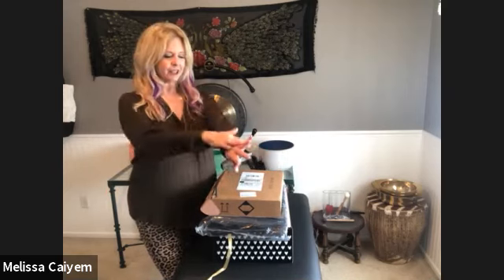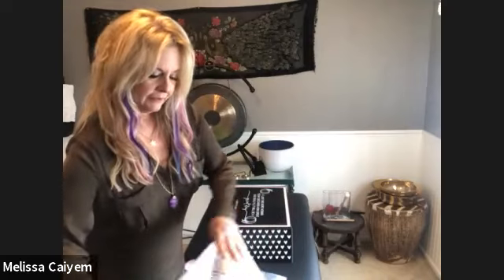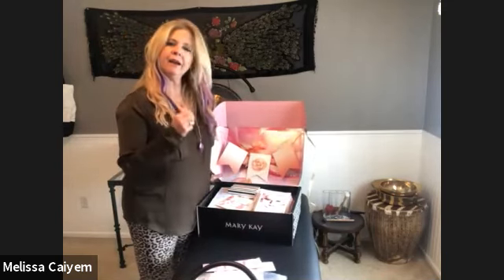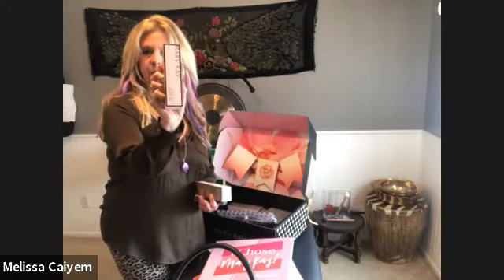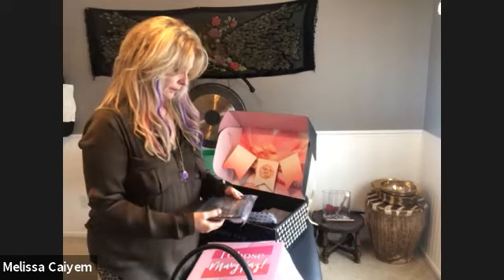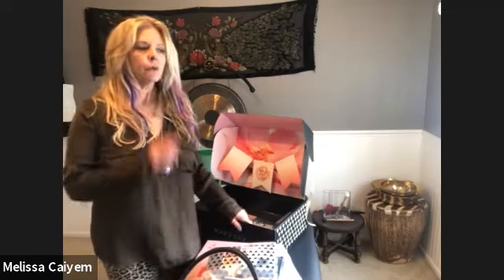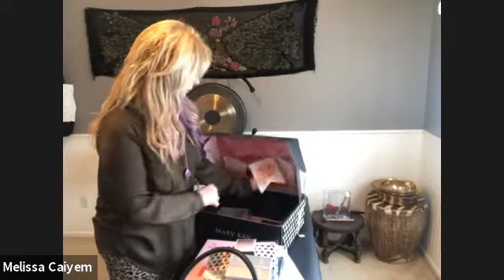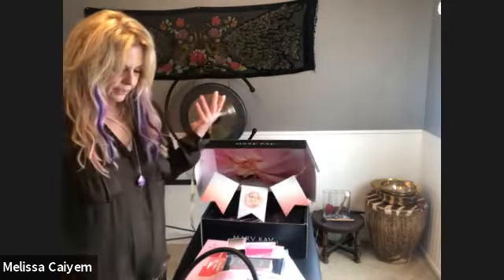GMT20210313 190515 Veronica L 640x360